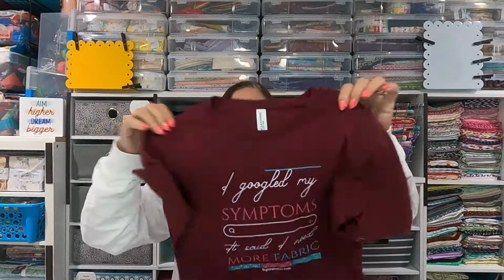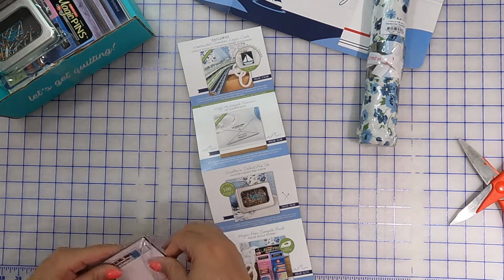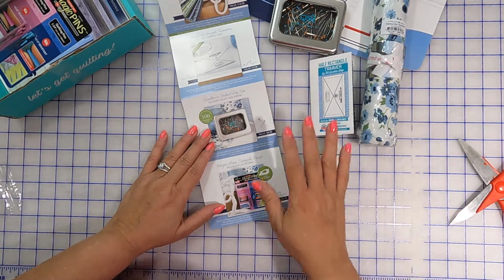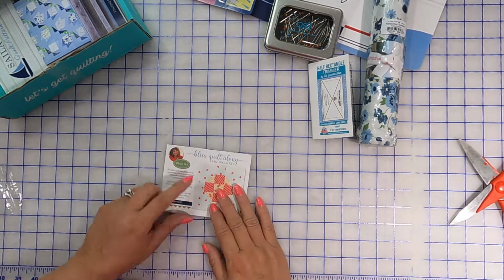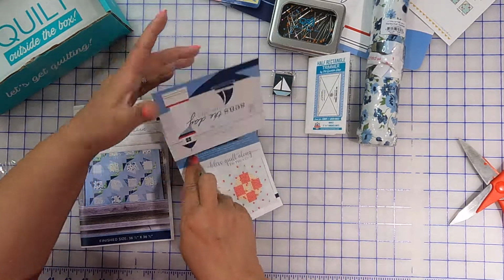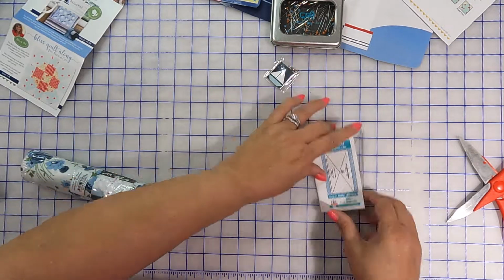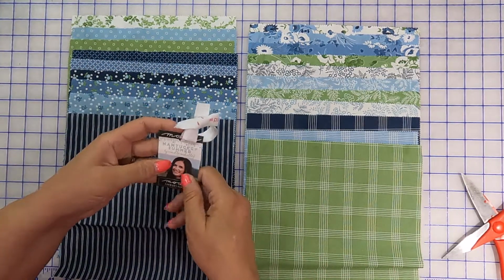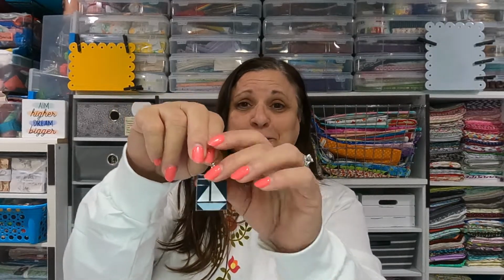Sew Sampler Subscription Box for Quilters for July 2022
Here is the July 2022 Sew Sampler's subscription box for quilters from The Fat Quarter Shop

To view and purchase merchandise from me with fun quilting sayings that are on t-shirts and mugs, go to my ETSY Store. Check back for updates as new products are being added.

Vinyl Mesh Bags:

Here are some of my favorite online quilting and fabric shops:
RebsFabStash

Annie’s
Craft Catalog & Clubs

Indie Stitch
Sewing Subscription Box